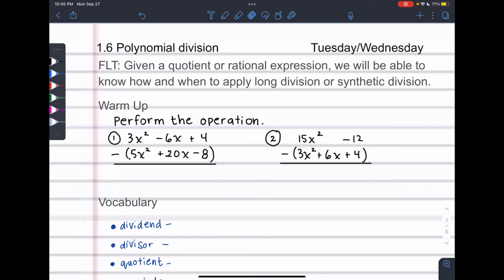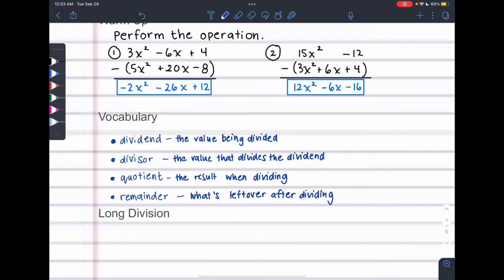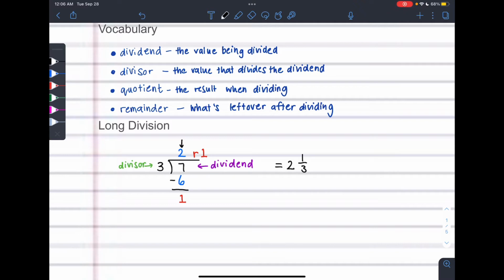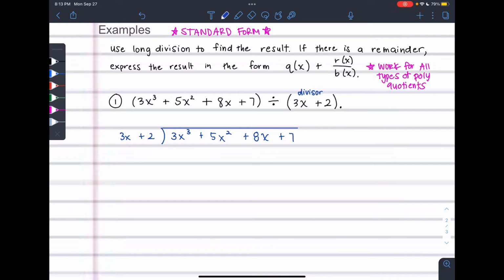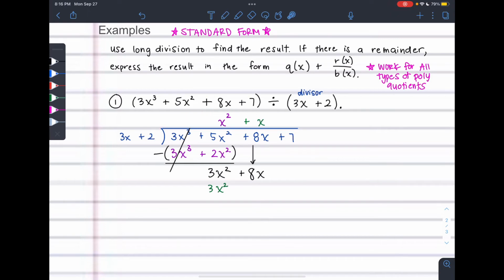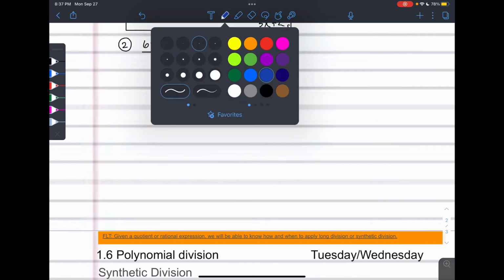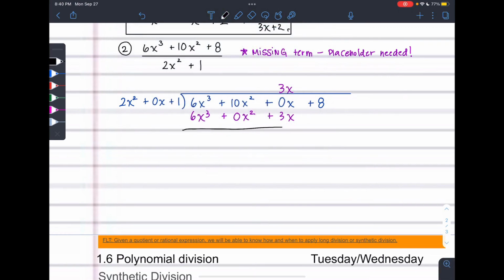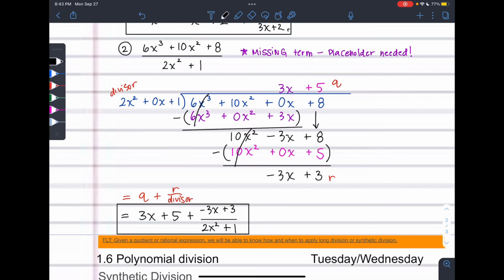Poly Long Division